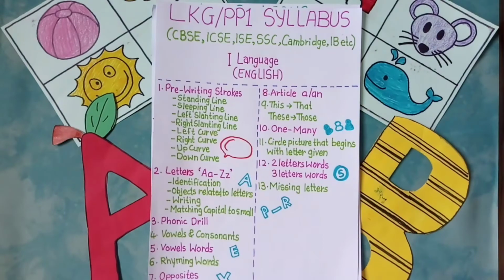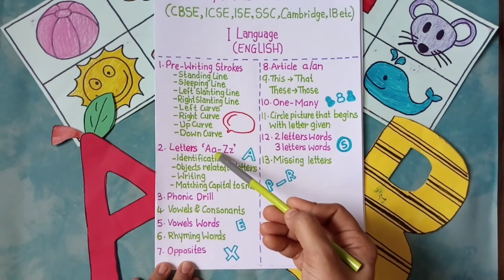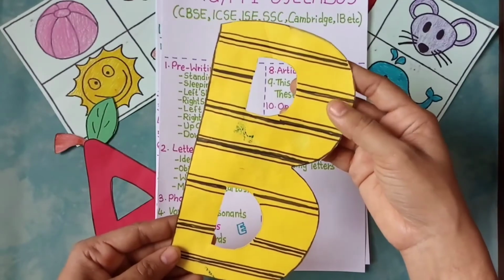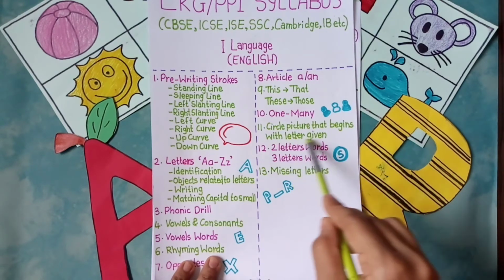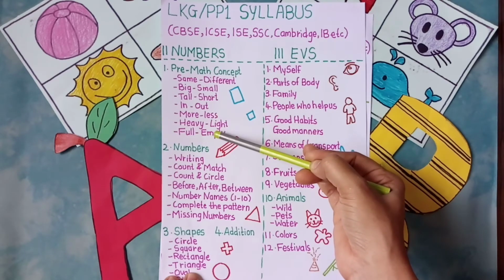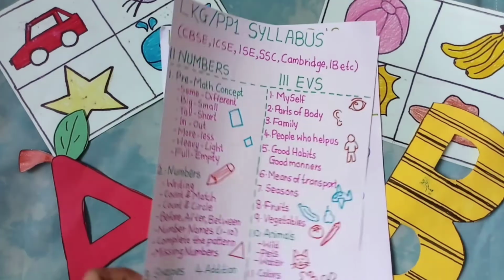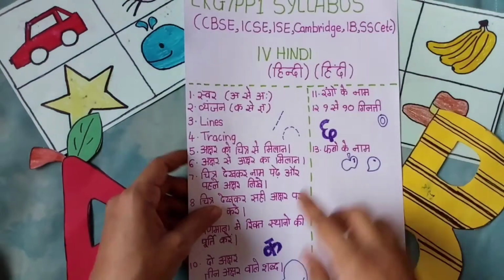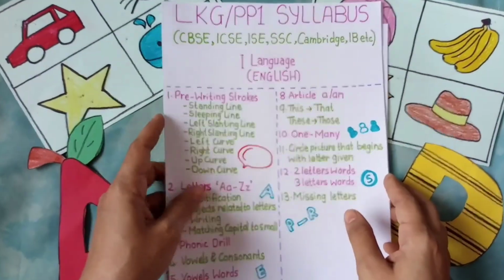Latest Lkg Syllabus 2021-2022 | PP1 Syllabus 2021-2022 | Junior Kg Syllabus | All Boards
Latest Lkg Syllabus | Lkg Syllabus 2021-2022 | PP1 Syllabus | Junior Kg Syllabus
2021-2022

Note: Syllabus may vary little bit depending on schools, but major part is same for all.